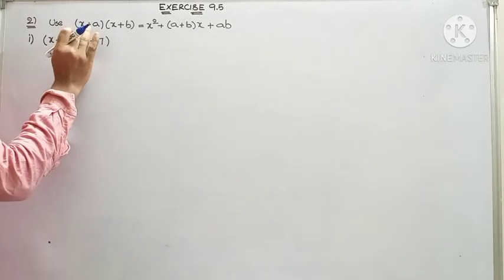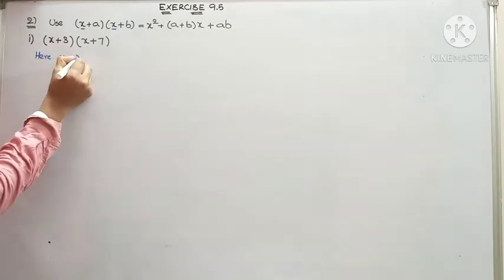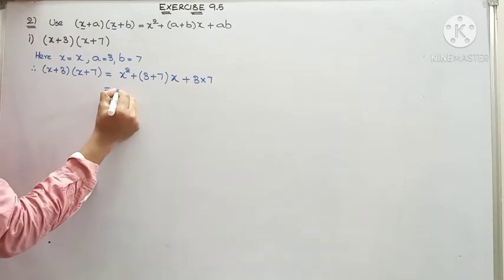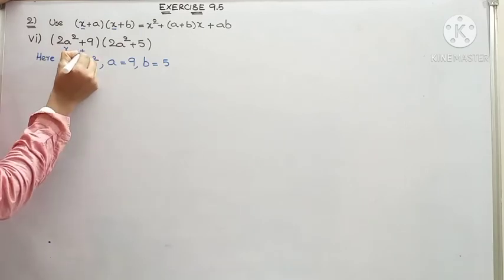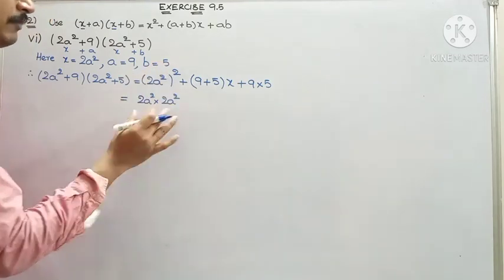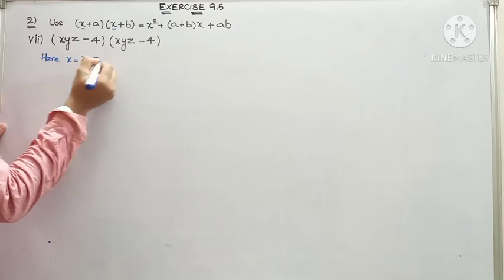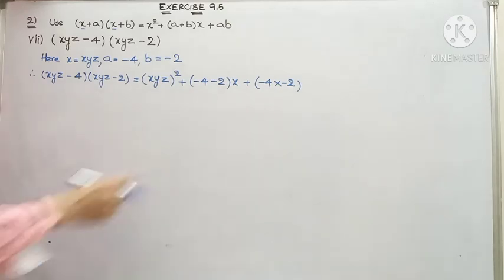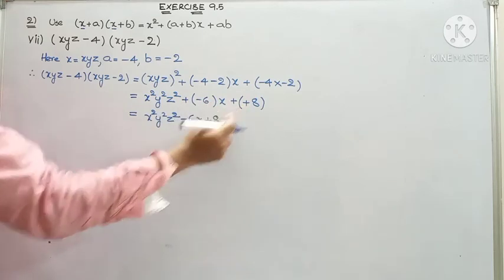8th MAT NOV 16